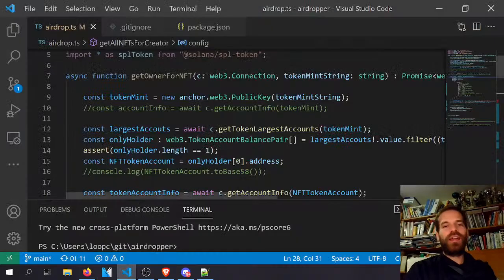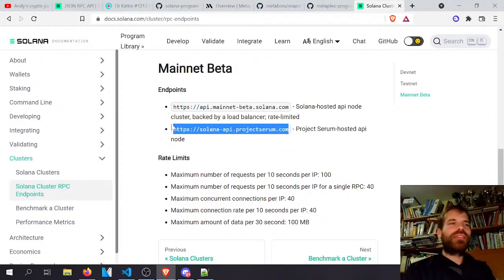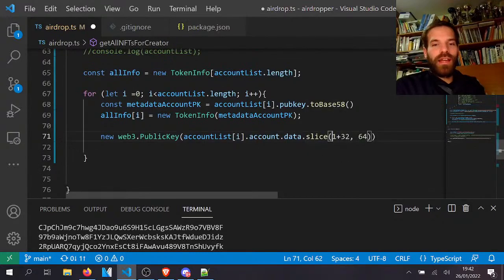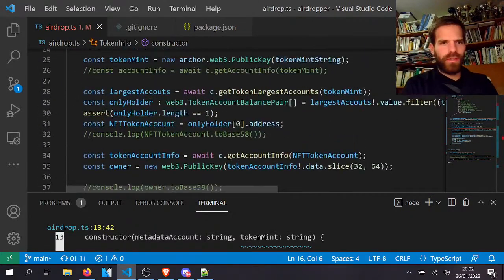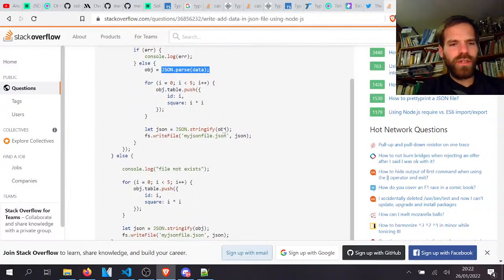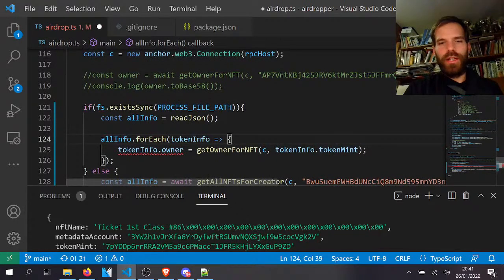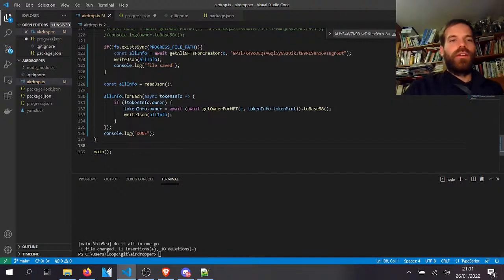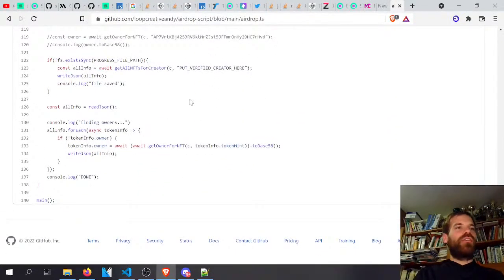Solana Airdrop Script: Finding Tokens [Live Coding Session #2] - Jan 26th '22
Trying to code an airdrop script for Solana.